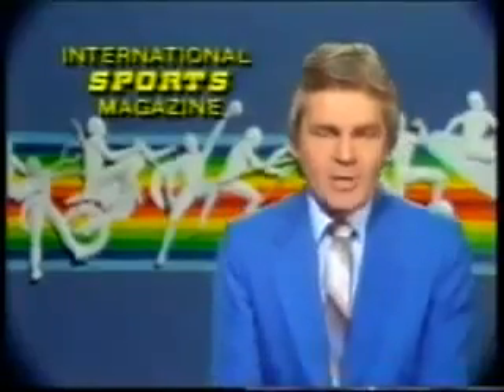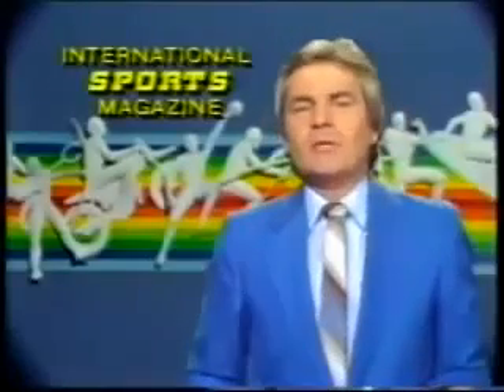William Cheung & Dan Inosanto demo fight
Great demonstration by William Cheung & Dan Inosanto. Two legends of Martial Arts.